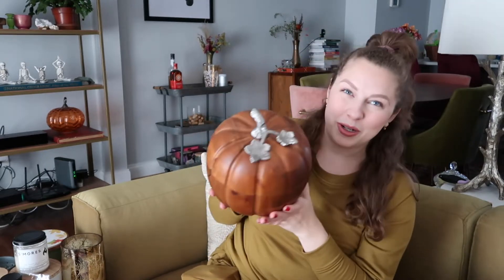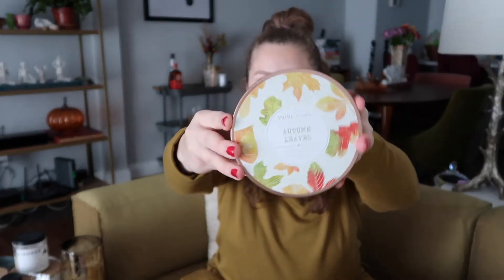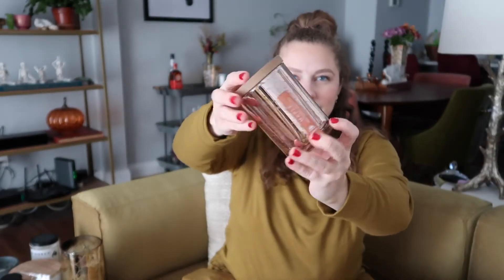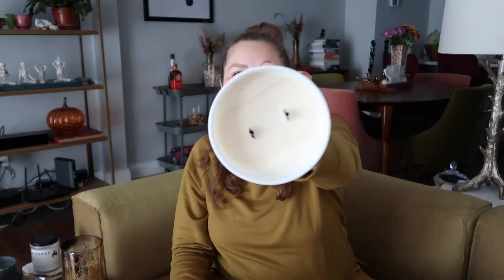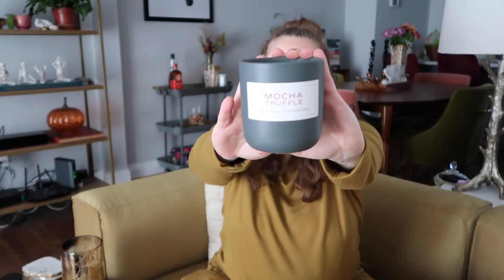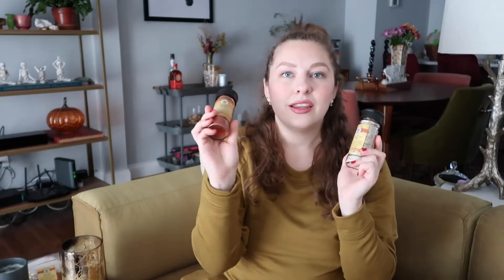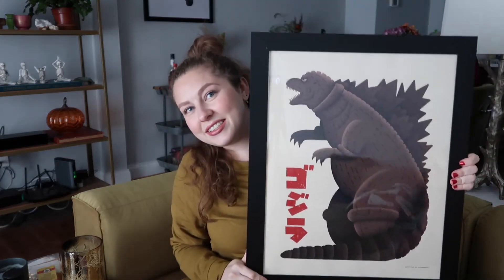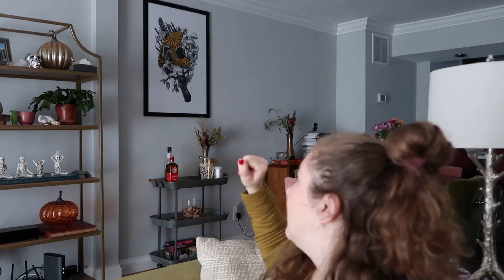Fall Home Haul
Carb Candle Co
Skull Print